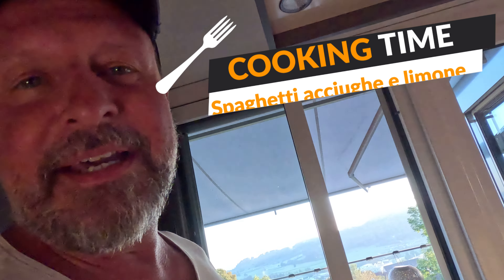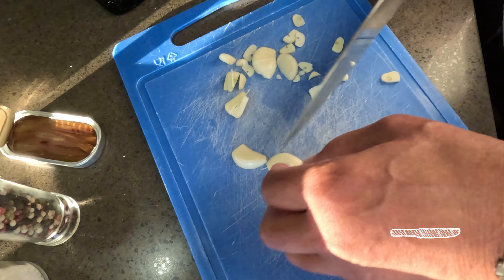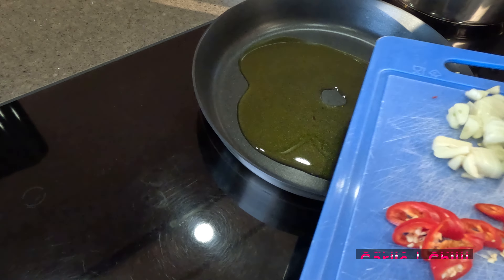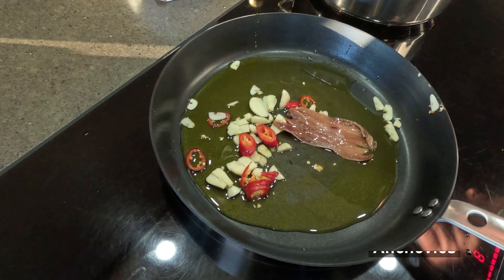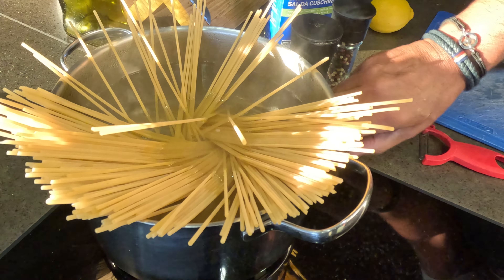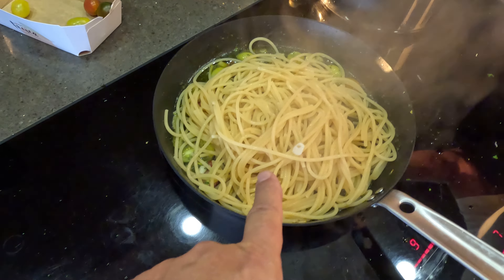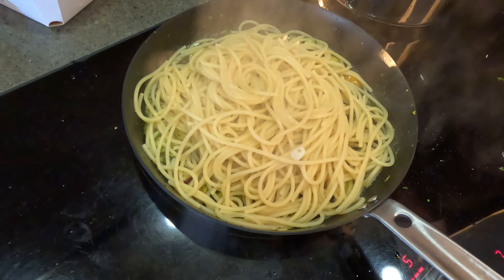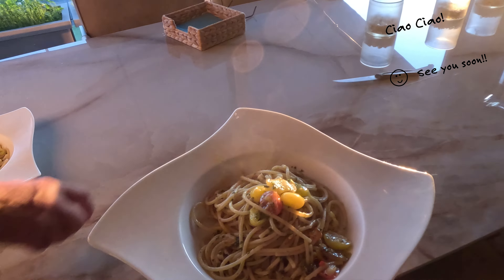How to Make Perfect Spaghetti acciughe e limone in 30 Minutes 🍋 | Daniele Vatri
Ciao a tutti! I hope you're all doing amazing! Today, we're diving into the heart of Italian cuisine with a zesty twist!

I’m bringing you a mouth-watering recipe that combines the umami of anchovies with the refreshing kick of lemon. Yes, you guessed it! We're making Spaghetti Acciughe e Limone!

It’s a simple dish but packs a ton of flavor. And you know what's the best part? You can whip it up in under 30 minutes!

So, if you're ready to go on a culinary journey that's as invigorating as my morning run and as soothing as my yoga sessions, then keep watching!

We really appreciate all of your support that inspires us to create more content that you are looking for.